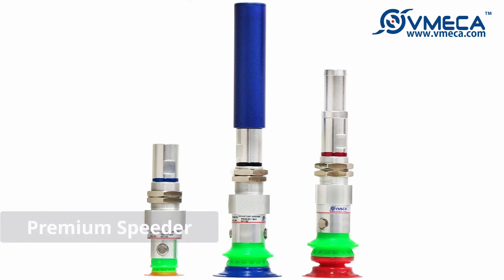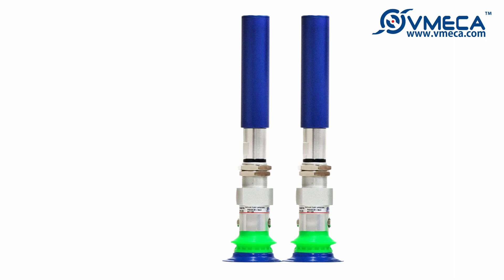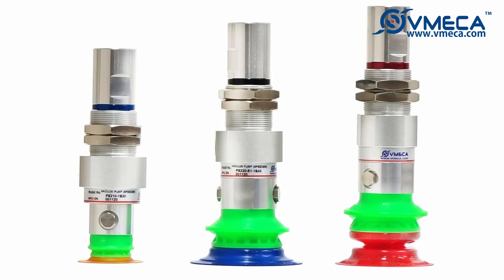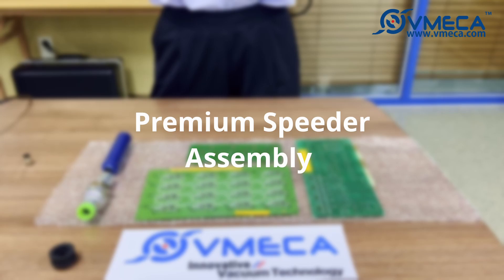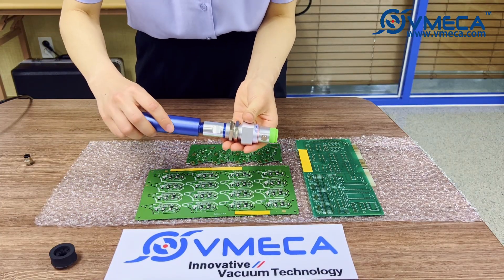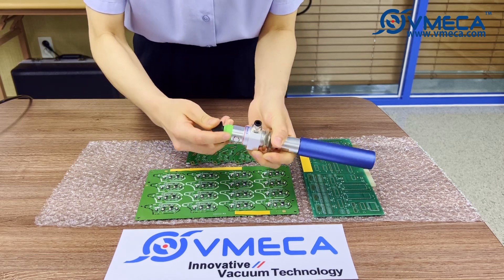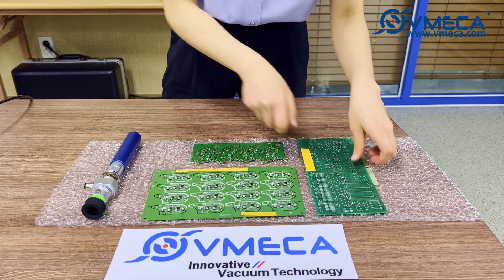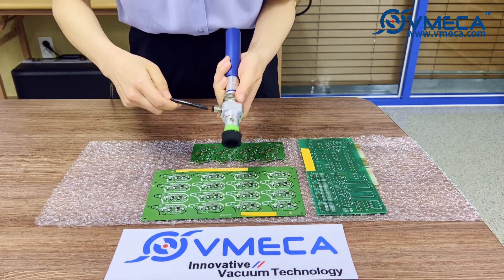DEMO | Pneumatic PCB Pick & Place | Premium Speeder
This video shows how you can assemble VMECA 's Premium Speeder and a demo of an assembled speeder picking up a PCB.

Premium Speeders are🪄:
- vacuum generator + Magic Cup
- Stable performance for application with leakage
- No clogging on the vacuum pump nozzle